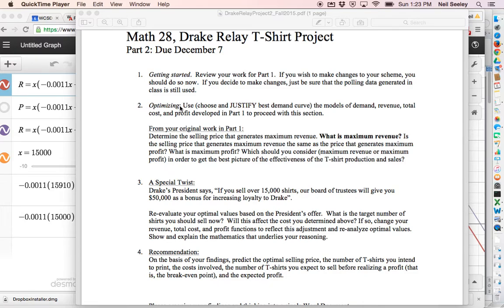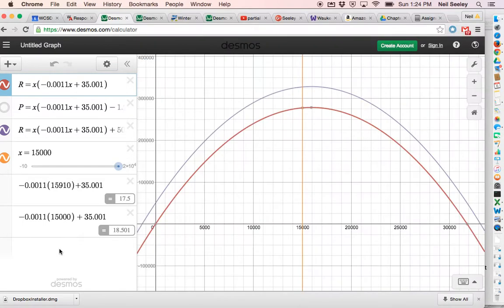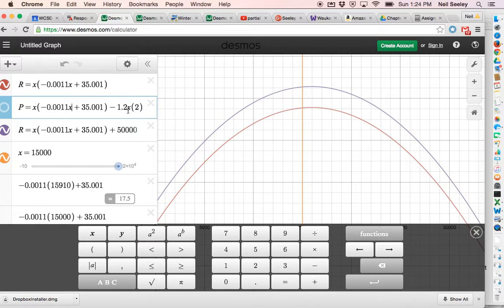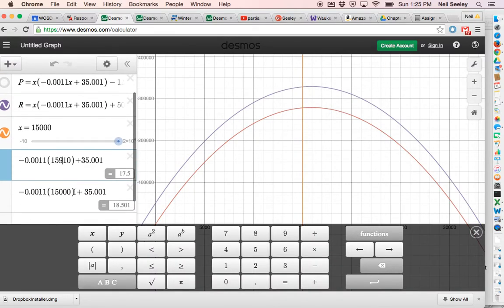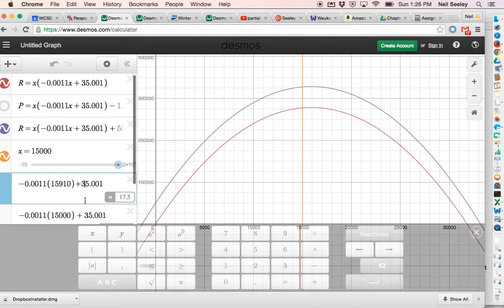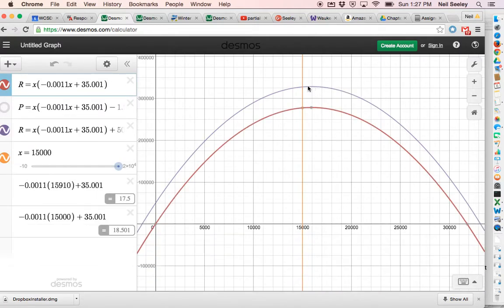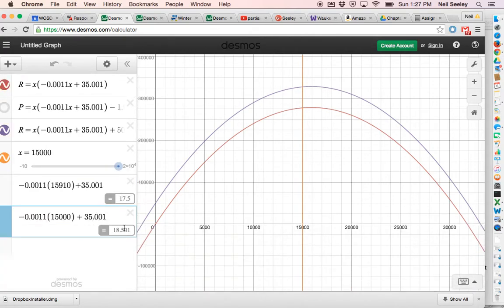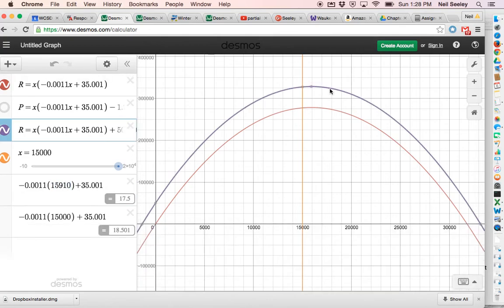Hint I for project Part II